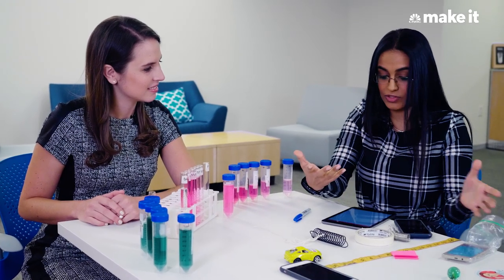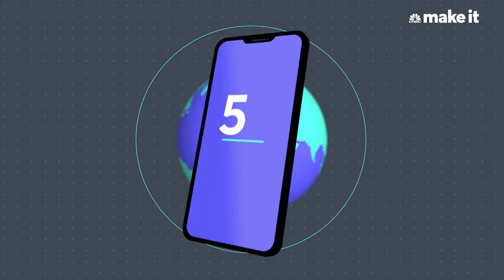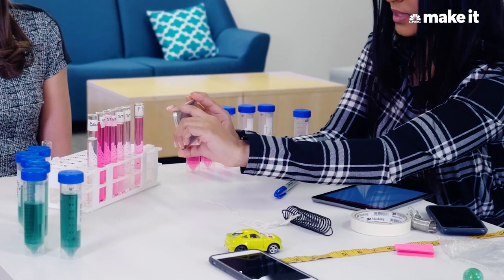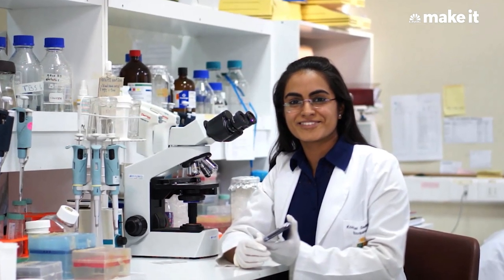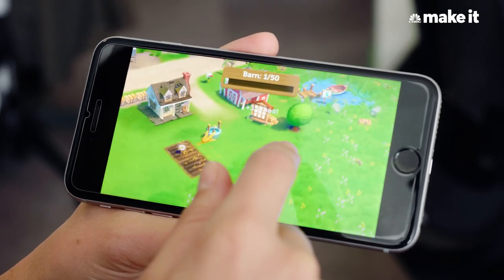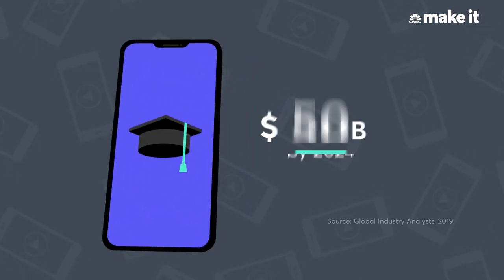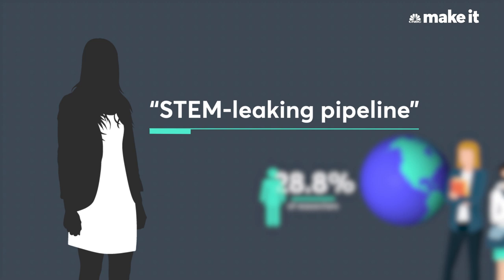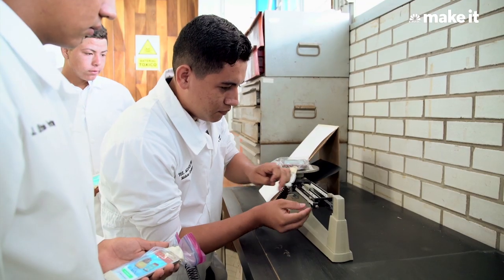Lab4U: She started a company because she was bored in science class | CNBC Make It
30-year-old CEO Komal Dadlani has a new formula for teaching science – and all it takes is the phone in your pocket. CNBC’s Elizabeth Schulze finds out how Komal is pitching science as a game.